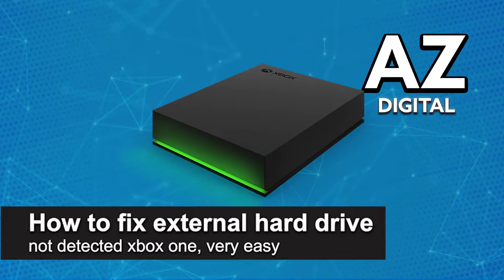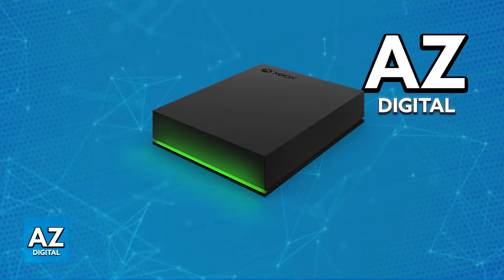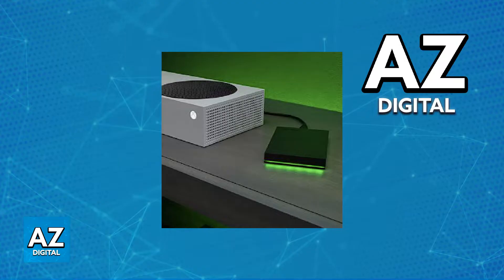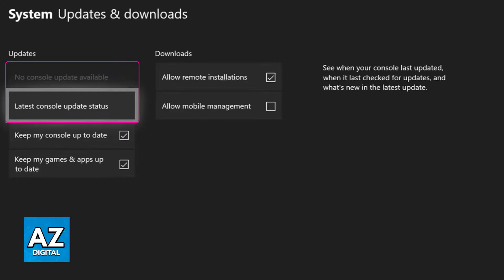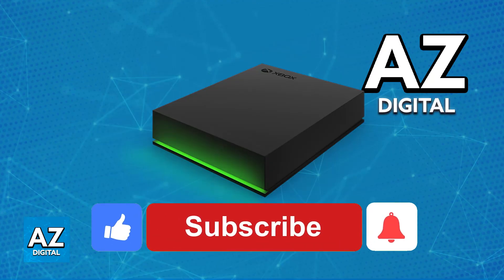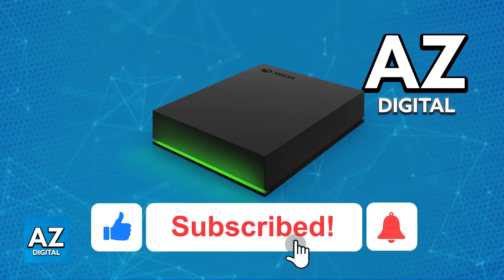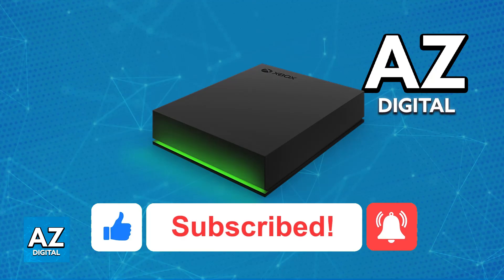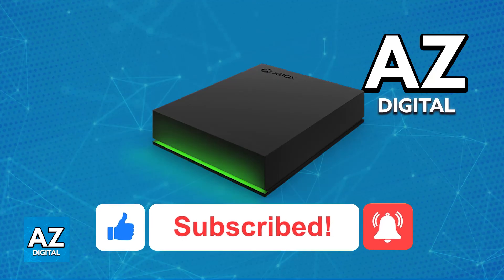How To FIX External Hard Drive Not Detected Xbox One (2025)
In this video I will clear your doubts about how to fix external hard drive not detected xbox one, and whether or not it is possible to do this.